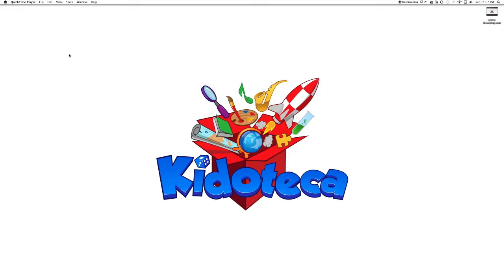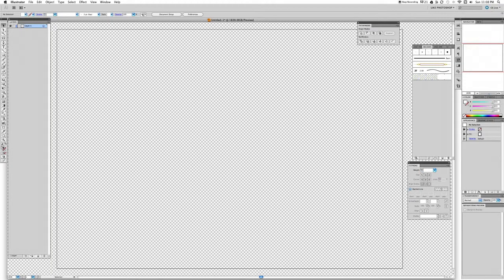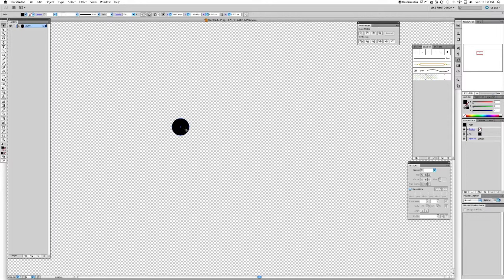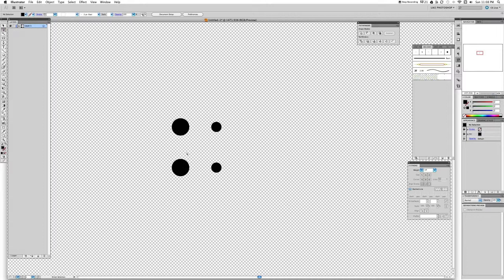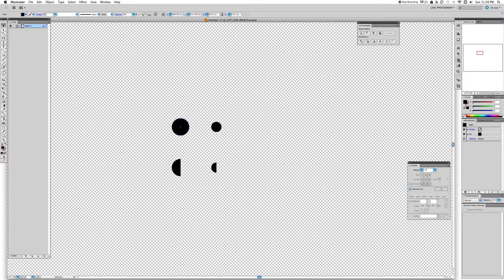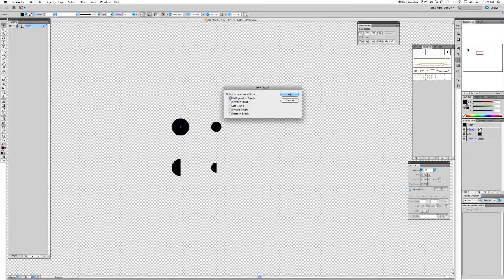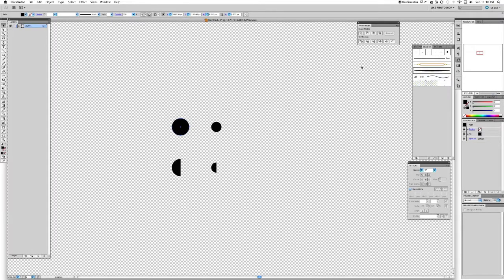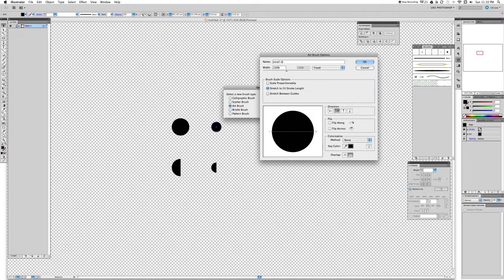Tutorial 02 - Creating Brushes for inking an animation in Illustrator - part 1/2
Part 1/2 - In this tutorial Juan C. Mont is going to show how create brushes in Adobe Illustrator in order to ink an animation.
The animation was realized for the app "Live Puzzle", an entirely animated jigsaw puzzle for kids.